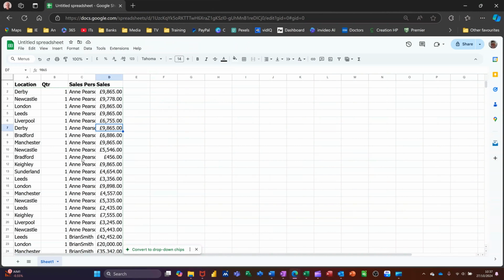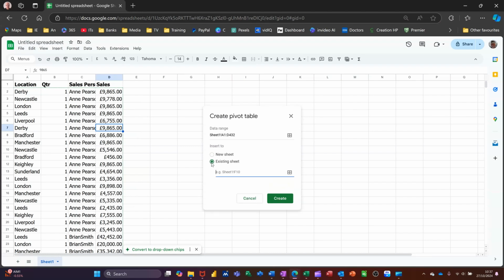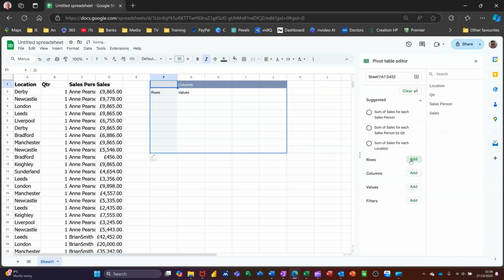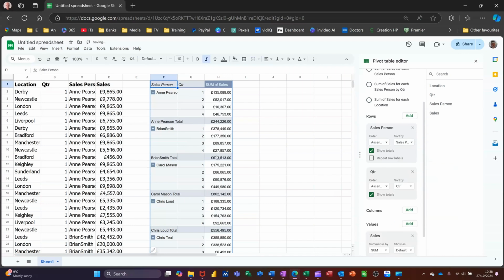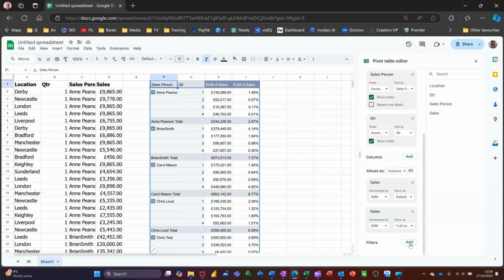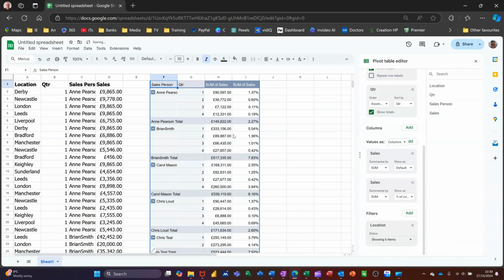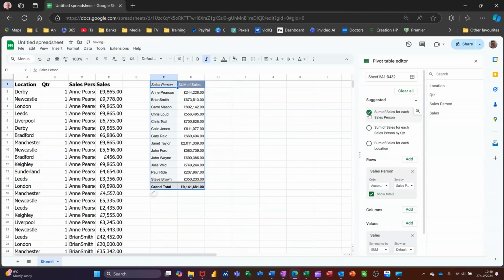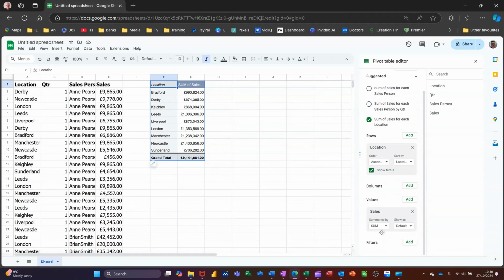Want to Master Google Sheets Pivot Tables?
Creating a pivot table in Google Sheets is a straightforward process that can help you analyse and organize your data more efficiently. To begin, ensure your data is well-organized, with clear headers for each column. Select the range of data you want to include in your pivot table, then navigate to the 'Data' menu and select 'Pivot table'. This will create a new sheet with a blank pivot table. From here, you can add rows, columns, and values to your pivot table by selecting the appropriate headers from your data set. Rows and columns will determine the structure of your pivot table, while values are the data points you wish to analyse. You can summarize these values in various ways, such as by sum, count, or average. Additionally, pivot tables in Google Sheets allow you to filter your data to focus on specific segments, and you can easily adjust the pivot table by adding or removing data fields, or by changing how your data is summarized or sorted. With a little practice, pivot tables will become a powerful tool in your data analysis toolkit. For a more detailed guide, you might find online tutorials and videos helpful, as they can provide step-by-step instructions and visual examples.